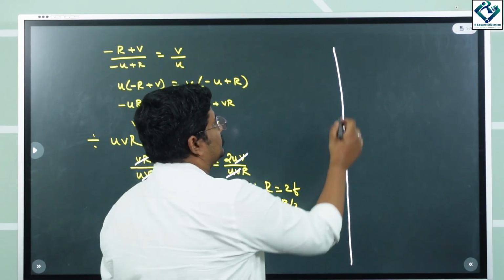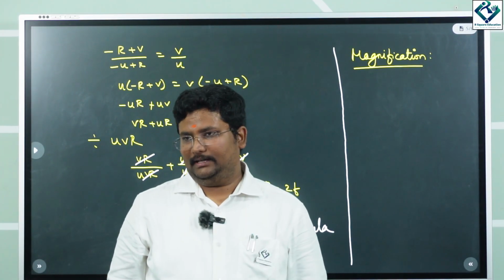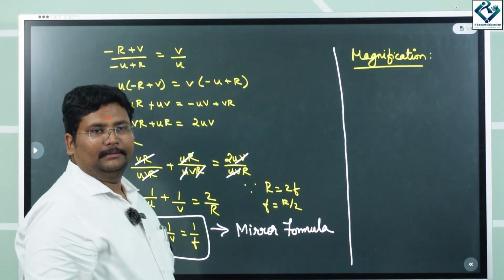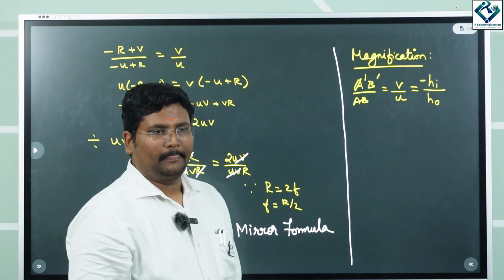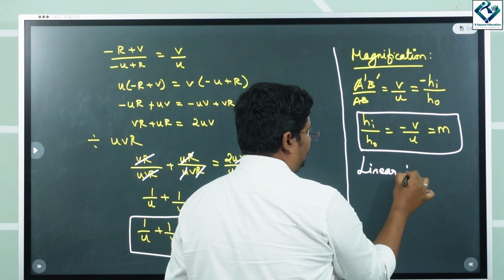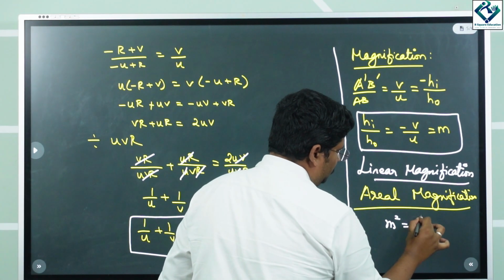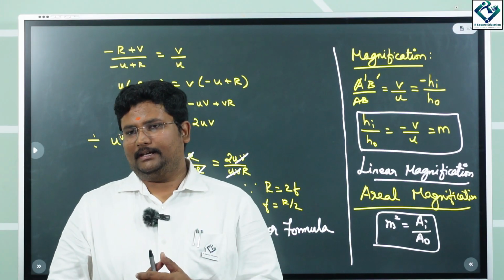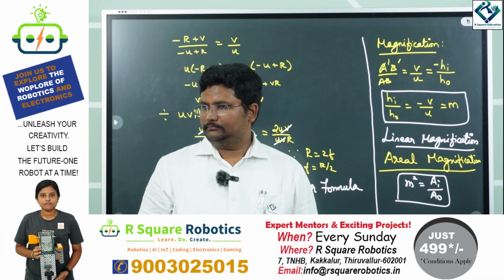004 Magnification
Magnification in Ray Optics | Class 12 Physics Learn how to calculate and interpret magnification in ray optics — a key concept for understanding image formation in mirrors and lenses. This video breaks down the magnification formula and shows how it applies to real-world problems.

📘 Topics Covered:

Definition of magnification
Positive vs. negative magnification

Applications for concave and convex mirrors

Numerical examples and exam tips